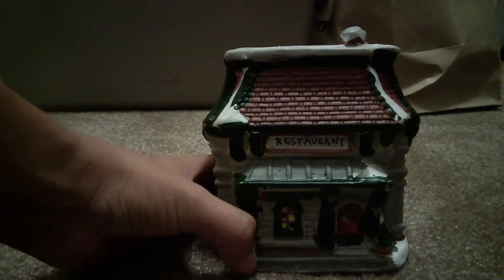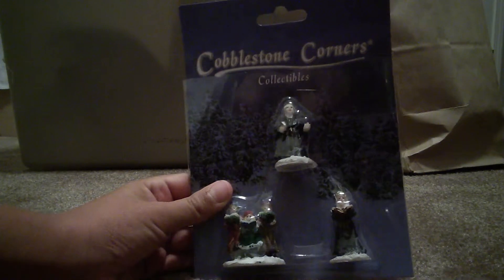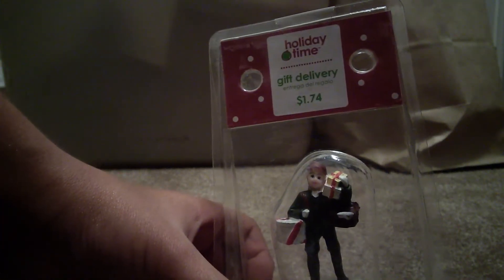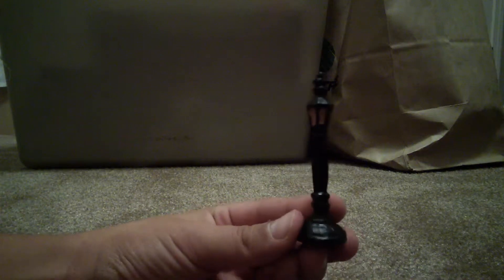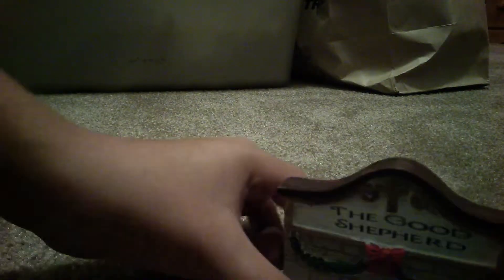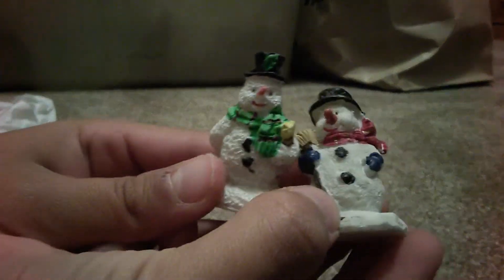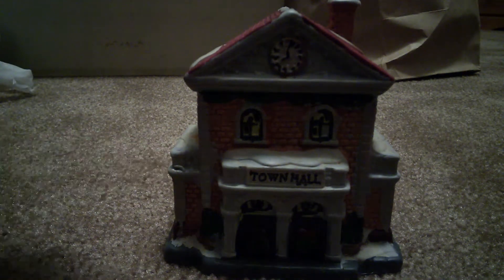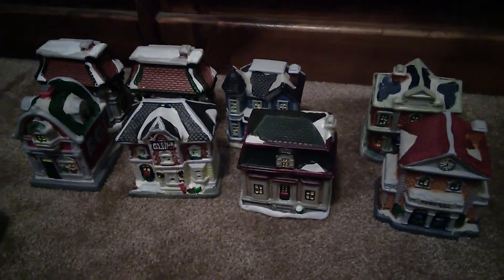My collection of cobble stone conner figures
Part 2 coming soon maybe on monday